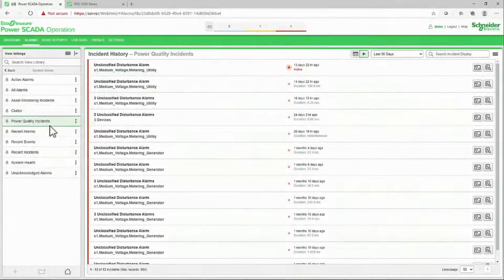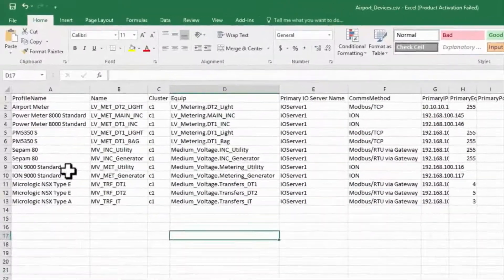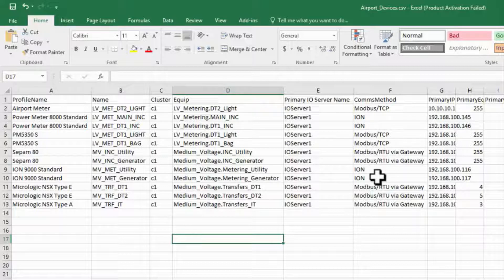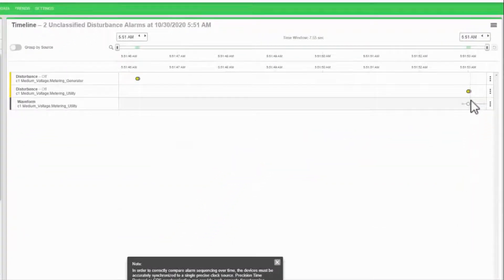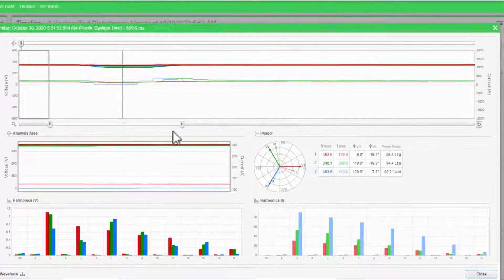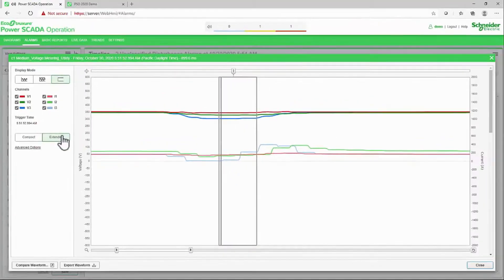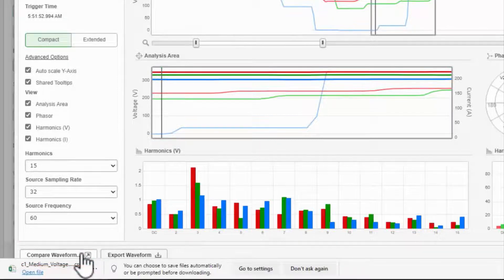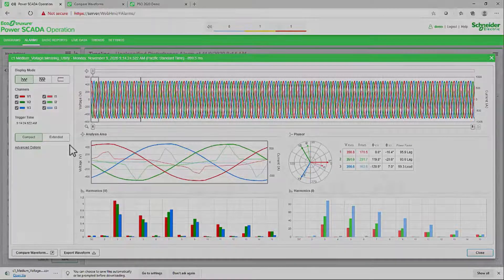EcoStruxure Power Operation: Ch9 - Analyze Waveforms | Schneider Electric Support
As we have navigated the different alarm views, this video talks about some pre-requisites for waveform capture including the device’s ability to be configured to capture alarms for certain events. It details the waveform view window describing its various features like displaying peak to peak, rms or both , waveform trigger time, phase information and harmonics information.